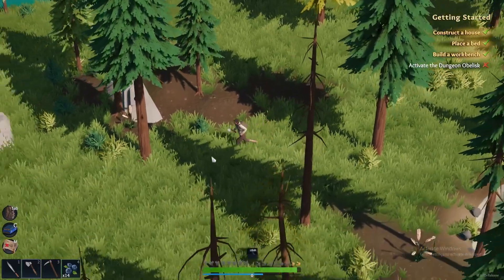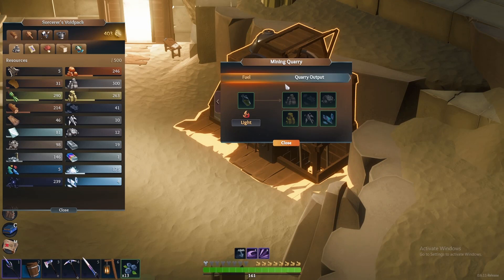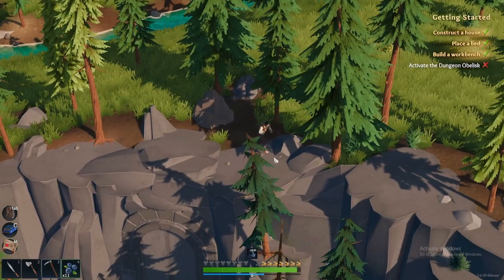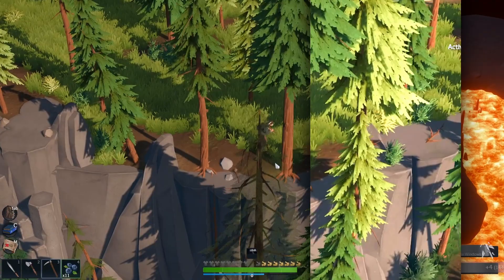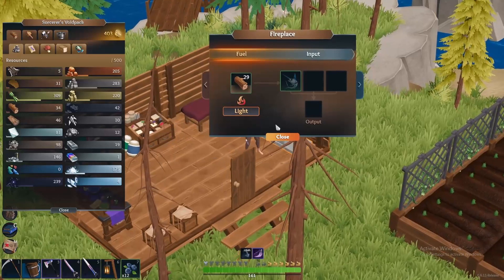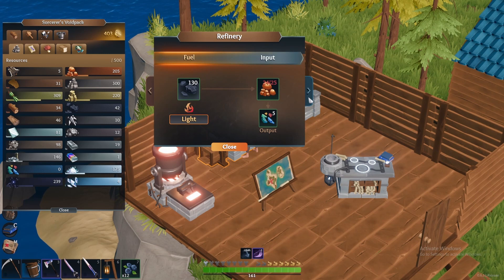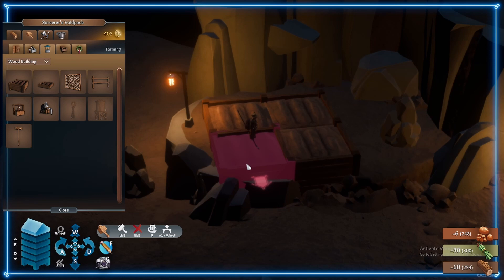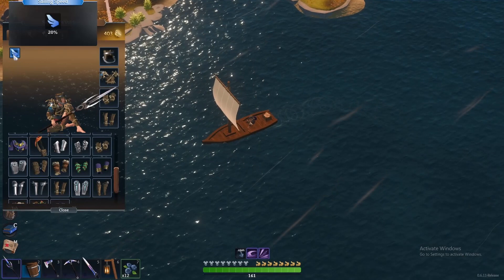Top 10 Tips - Len's Island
Len's Island guide video providing my favorite tips and secrets I have found in the game in my over 50 hours of gameplay.

00:00 - Introduction

00:30 - Tip 1 - Mining Quarry

01:11 - Tip 2 - Passive Healing When Full

01:33 - Tip 3 - Find Lightstone

02:11 - Tip 4 - Pay to Retrieve Bag

02:39 - Tip 5 - Harvest With The Scythe

03:03 - Tip 6 - Recipe Menus

03:39 - Tip 7 - Build In Caves

03:58 - Tip 8 - Change Crafting Style

04:25 - Tip 9 - Farm in Caves

04:44 - Tip 10 - Secret Armor Set

05:16 - Outro

MY GEAR & SETUP:
🦾🎙️ Blue Yeticaster Pro Broadcast Bundle ➡️
🎙️ Blue Yeti Microphone ➡️
🦾 Broadcast Boom Arm ➡️
⌨️ RK Royal Kludge RK68 Keyboard ➡️
🖱️ Logitech Mouse ➡️